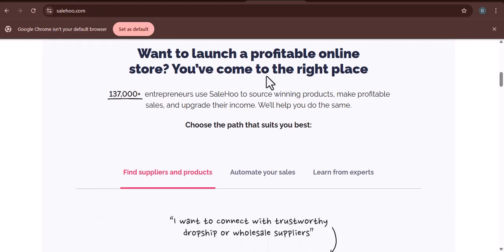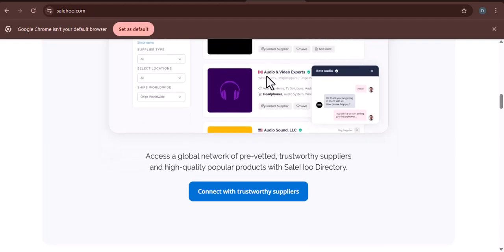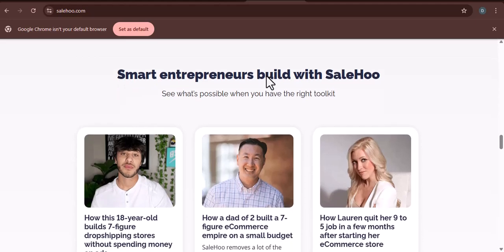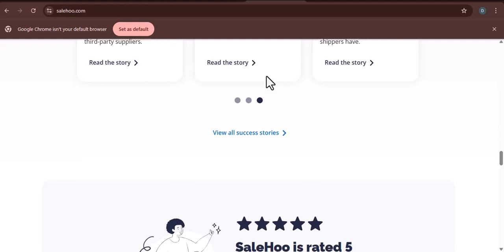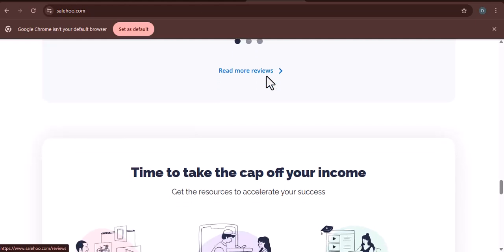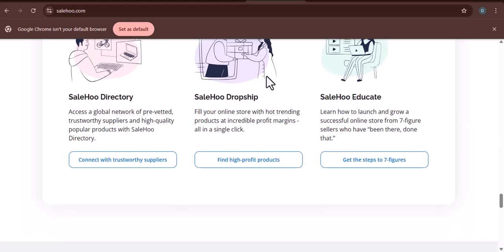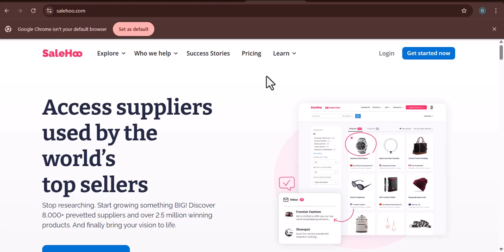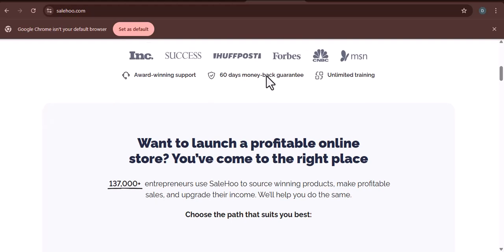How do I cancel my SaleHoo membership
In this video, you will learn about How do I cancel my SaleHoo membership

9 YouTube Channel Ideas to Help You Choose Your Own

✅IGNORE THIS
Related Search: